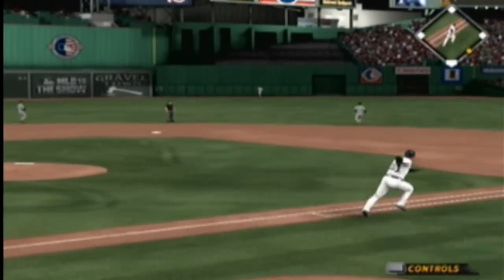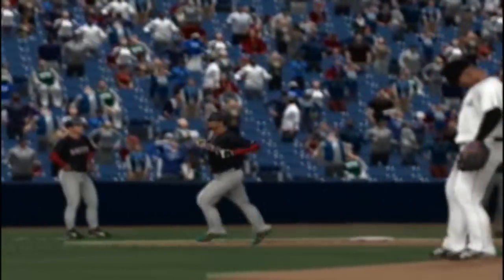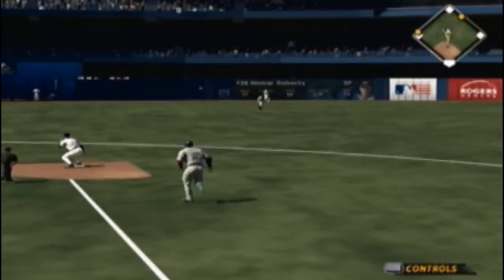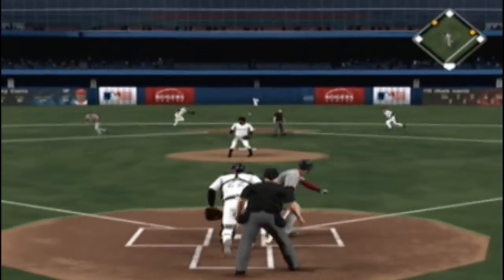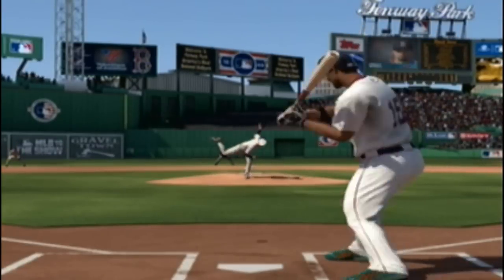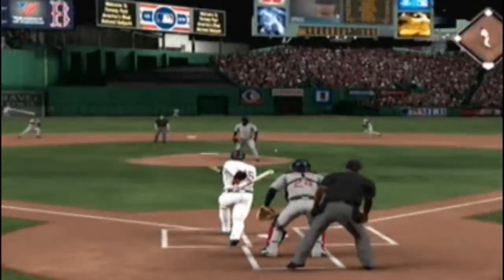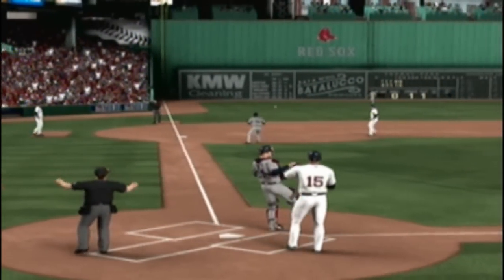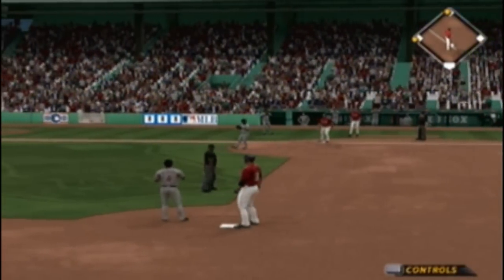MLB 10 The Show 2017 RTTS April Highlights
Please ignore the end... I sort of had an editing fail haha...

The fail start around 4:28 and ends around 5:14

lol sorry the month of not doing any vids got to me i guess haha! So yea I didnt save the video so I cant re upload it... Anyways enjoy lol...

Hey sorry I didnt have any vids up for a month... My TV was no longer by my computer...

 Im going to Hawaii next wedsday so I might not make one for a week or so...

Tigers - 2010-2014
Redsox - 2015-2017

I got traded to the redsox after the 2014 season

Heres my stats...

G: 23
AVG: .346
AB: 104
H: 36
HR: 9
RBI: 30
BB: 4
SB: 18
CS: 2
SO: 6

MLB 10 The Show call of duty the cats lolcats lol laughing baby funny videos homerun justin beiber one time automobiles stadium dunks baseball sports cars basketball hoops soccer "combat sports" "sneak peek" "video game" "martial arts" warfare chance lady gaga paparazzi katy perry GTA Stunt Montage Machinima Ultra Kobe Bryant Chris Rock Ignore 360 Lost And Damned LATD DLC Stunts Crazy